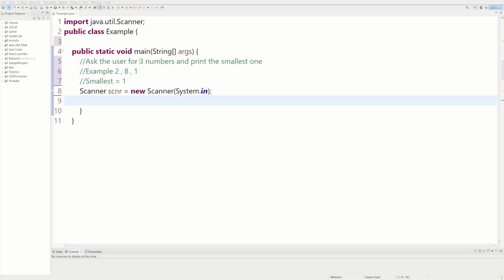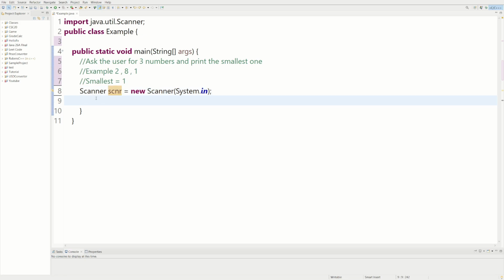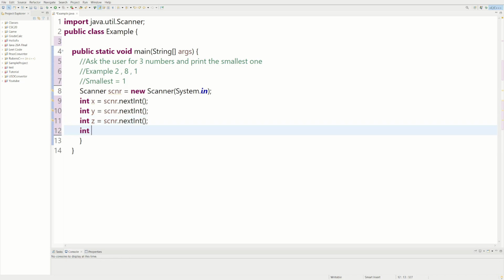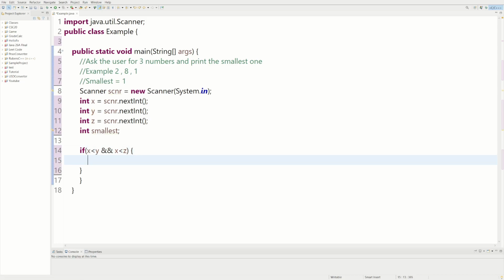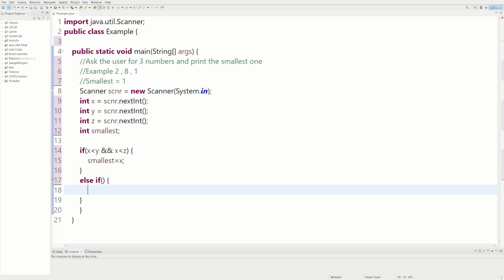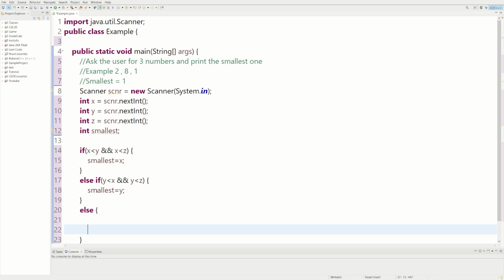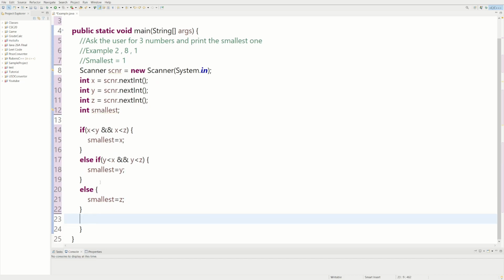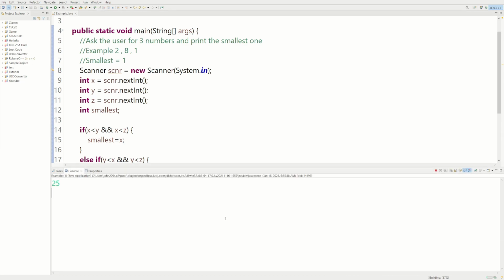Smallest number in Java / How to Tutorial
Smallest number
Write a program whose inputs are three integers, and whose output is the smallest of the three values.

Ex: If the input is:

7 15 3
the output is:

3